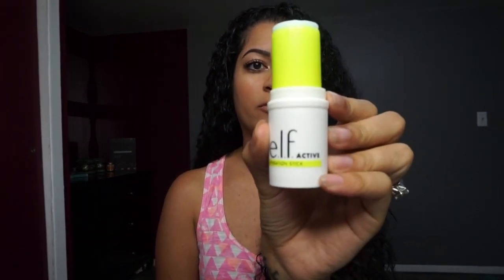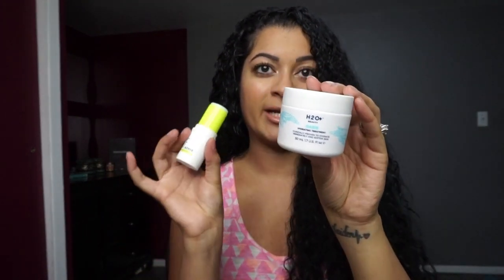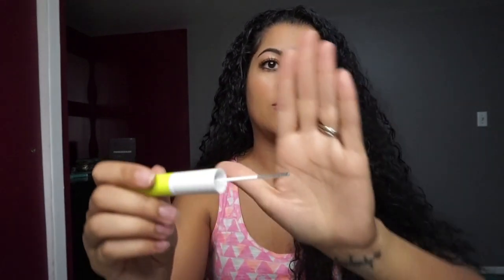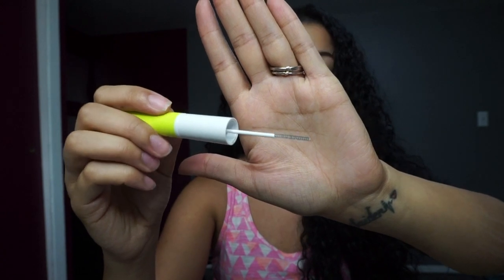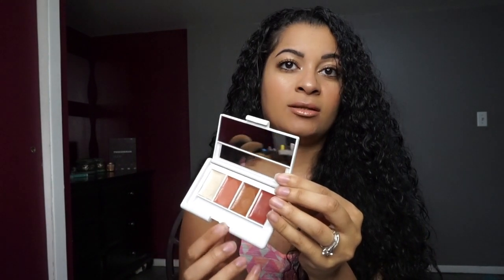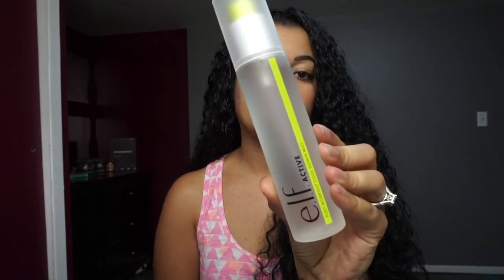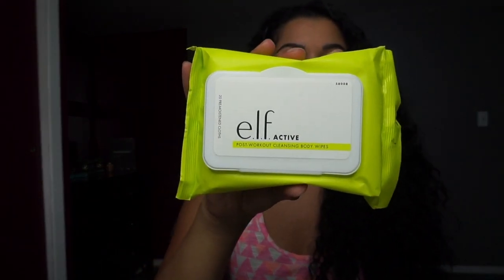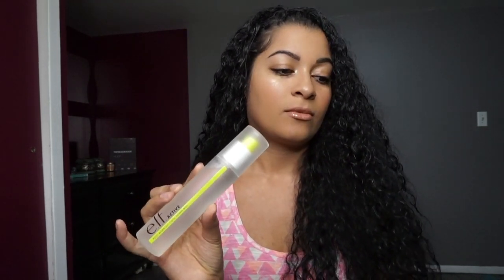NEW ELF Active Collection Review | Work-Out Makeup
WATCH IN HD OPEN FOR DETAILS & CODES

Hi everyone! Today I am going to be sharing my thoughts on the NEW Active line from E.L.F. Cosmetics.  This line is made up of both makeup and skincare products that are perfect for the gym, or just someone who is on the go and wants to look put together.  All products are affordable, sweat-resistant, and keep you feeling and smelling fresh.  They will be available in select Wal-Mart stores starting  Jan. 2018!  I hope you enjoy my review! Which one is your favorite?

-Active Hydration Stick
-Post Workout Cool Down Mist
-Post Work-Out Cleansing Body Wipes
-Sweat Resistant Brow & Mascara Duo
-Workout Ready Lip & Cheek Palette